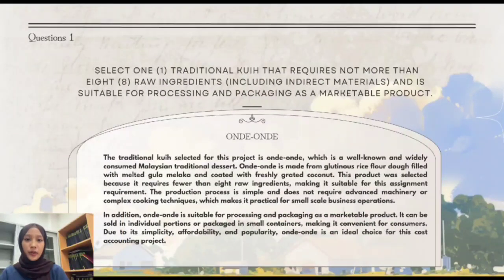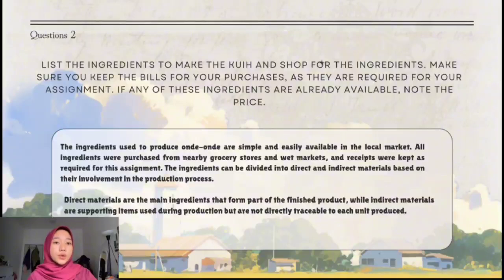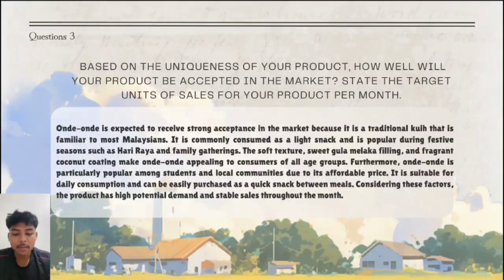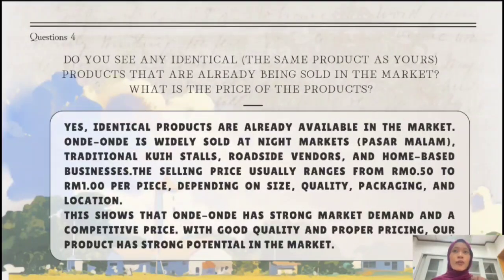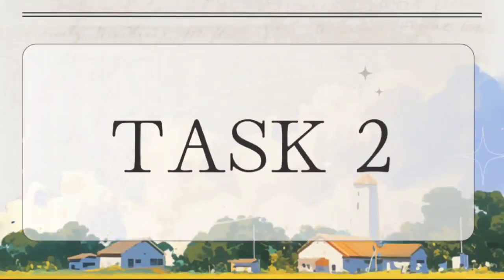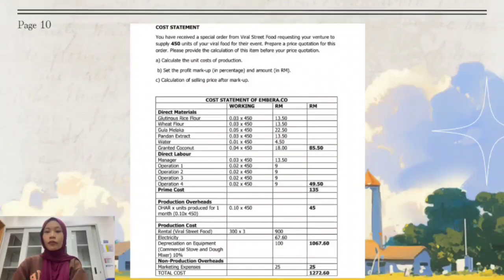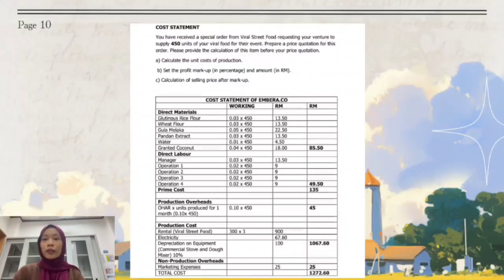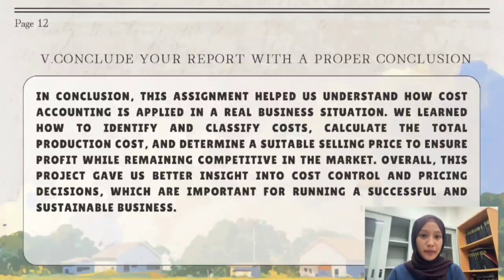ACC 2693 COST ACCOUNTING PRESENTATION ONDE-ONDE REPORT